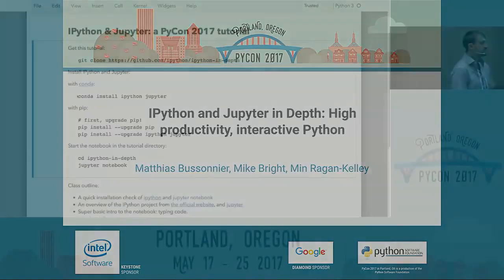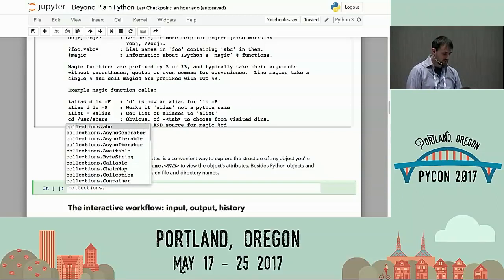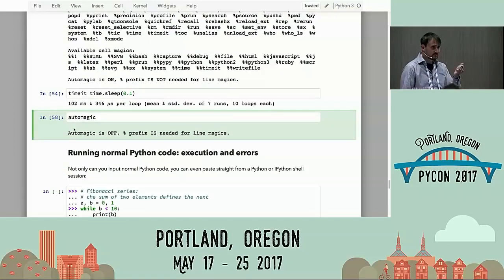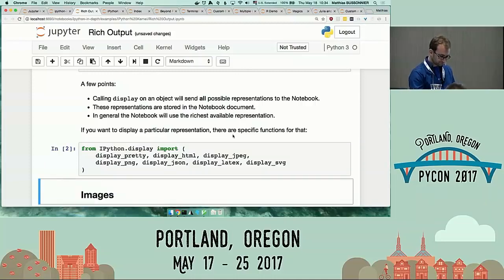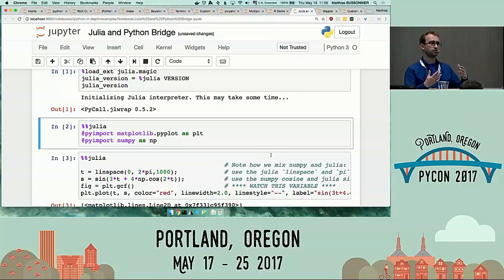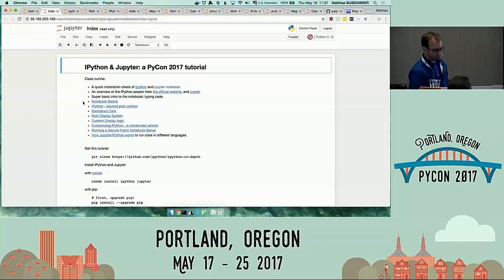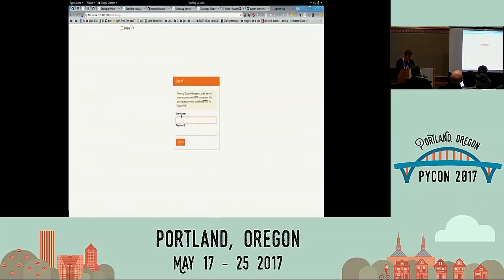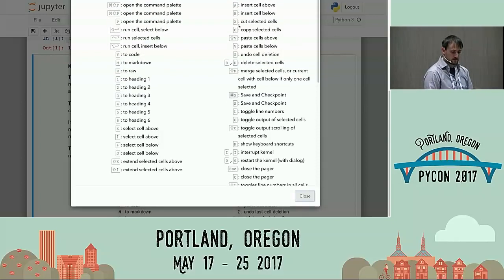IPython and Jupyter in Depth: High productivity, interactive Python PyCon 2017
Speakers: Matthias Bussonnier, Mike Bright, Min Ragan-Kelley # Description IPython and Jupyter provide tools for interactive computing that are widely used in scientific computing, education,.

Speakers: Thomas Kluyver, Kyle Kelley IPython and Jupyter provide tools for interactive and parallel computing that are widely used in scientific computing, but can benefit any Python developer..

IPython and Jupyter provide tools for interactive computing that are widely used in scientific computing, education, and data science, but can benefit any Python developer. You will learn.